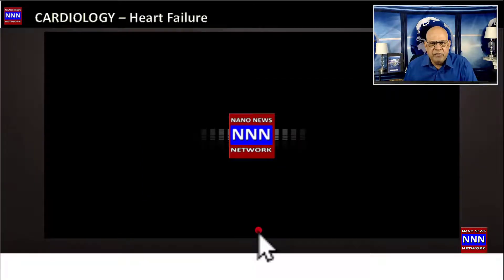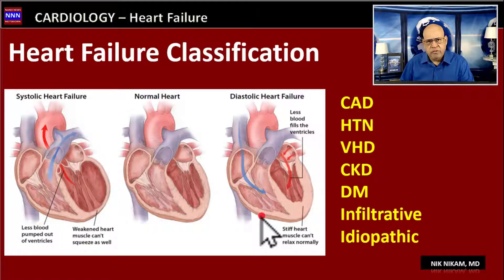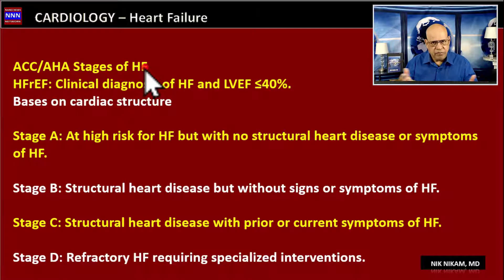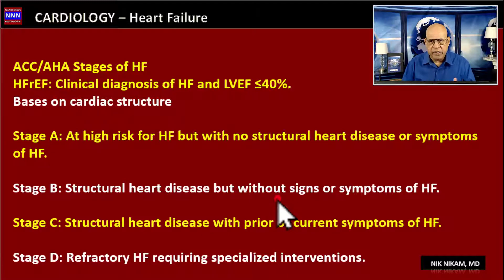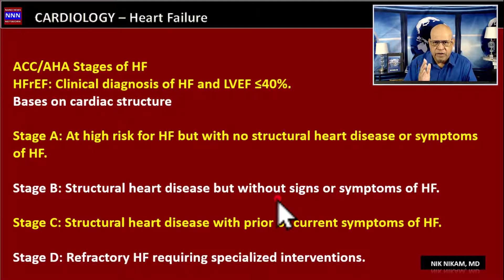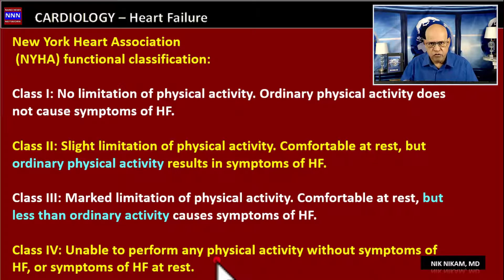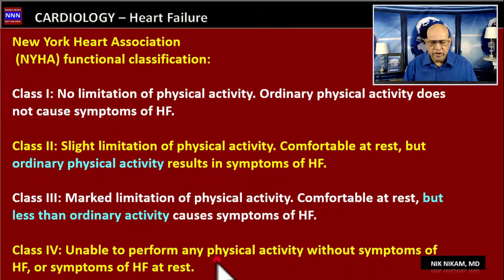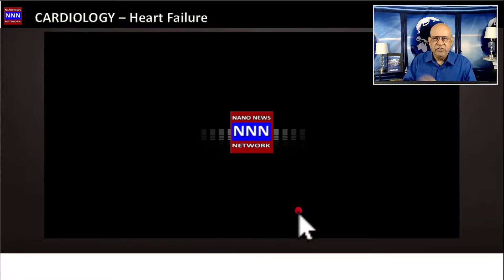Classification of Heart Failure by Nik Nikam MD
It is not a professional advice on recommendations.